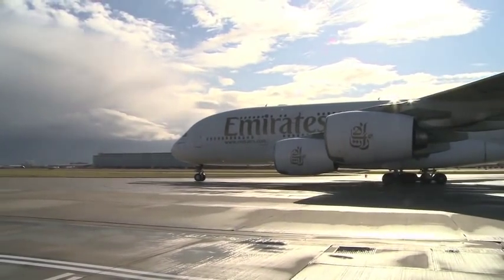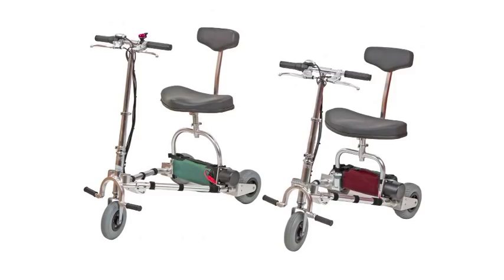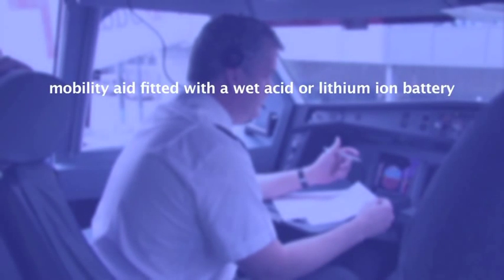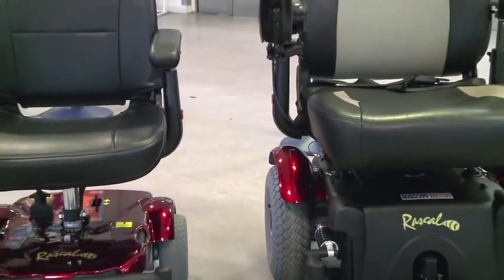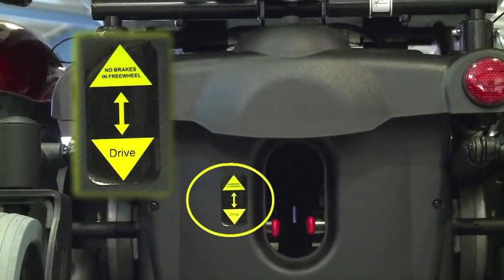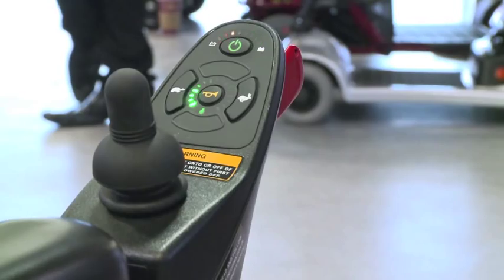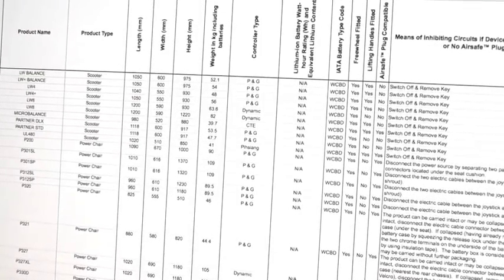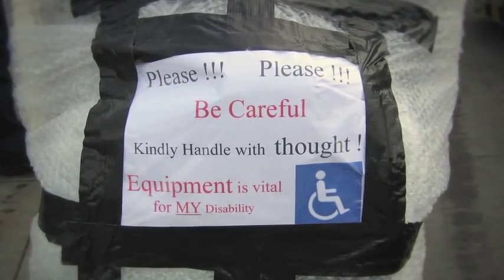AirSafe - Power Inhibit Plug for Transporting Mobility Equipment on Aircraft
AirSafe is the safest and quickest way to immobilize electric mobility equipment for transportation on aircraft.  It simply plugs into the the power mobility vehicle's standard charging socket. 3:55 shows a demonstration of the AirSafe plug in use.